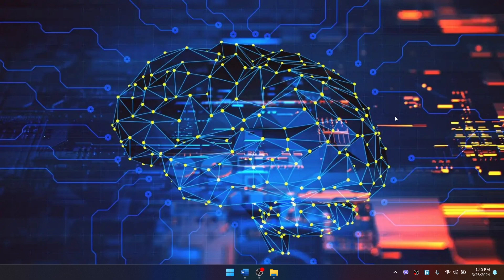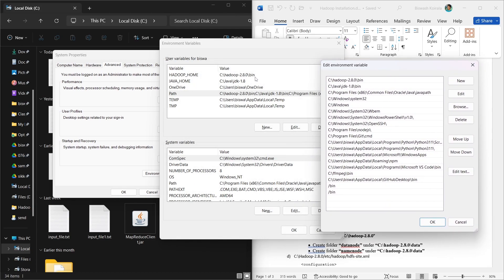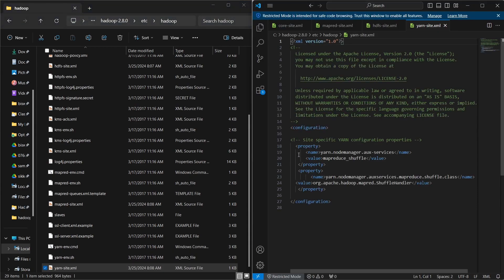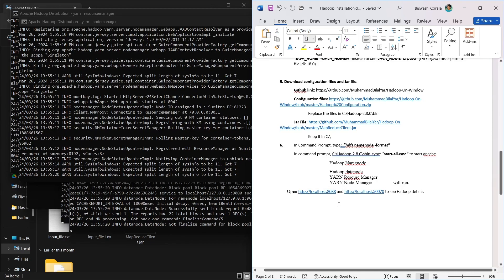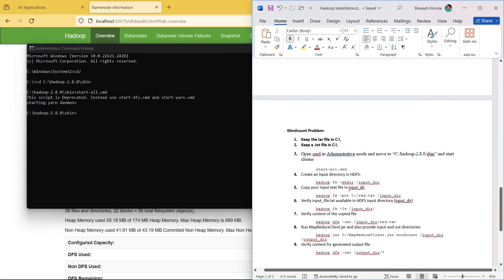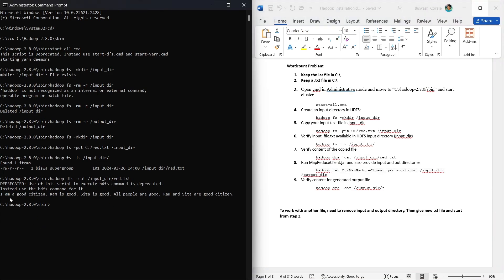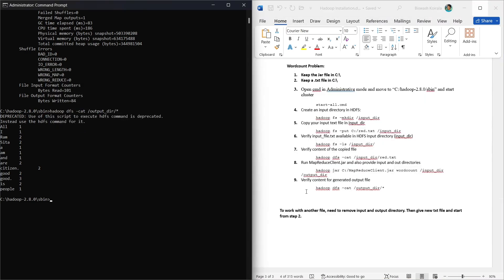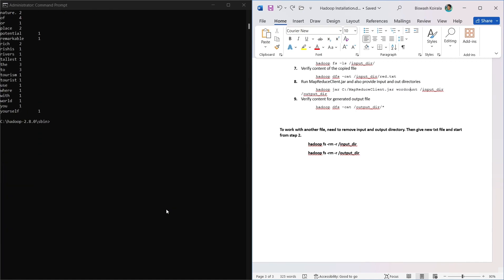Hadoop Installation in Windows and Mapreduce Wordcount problem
Hadoop Installation and Mapreduce Wordcount problem in Windows 11